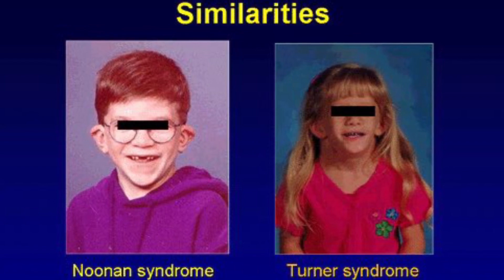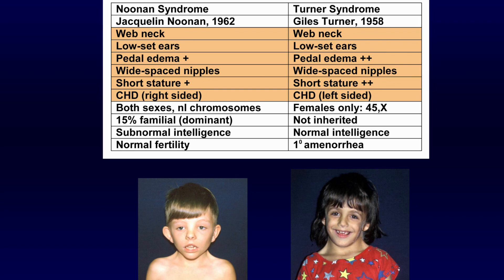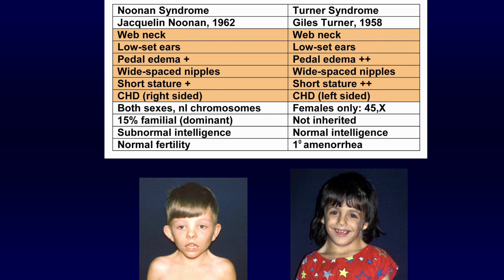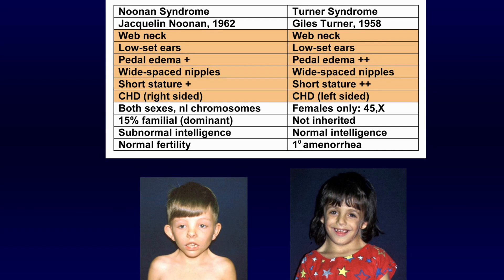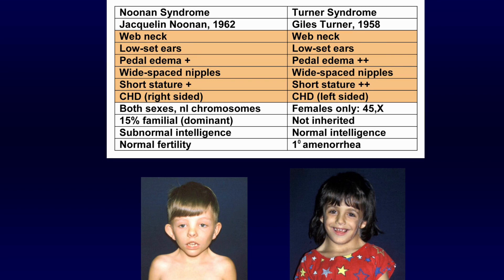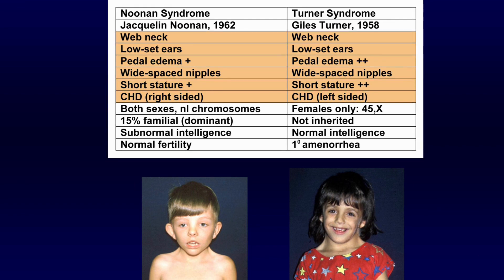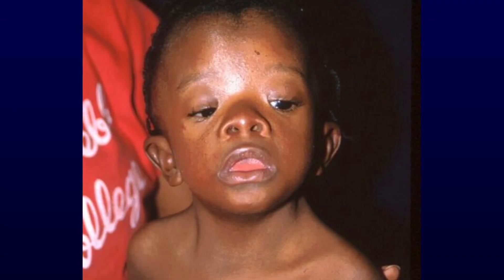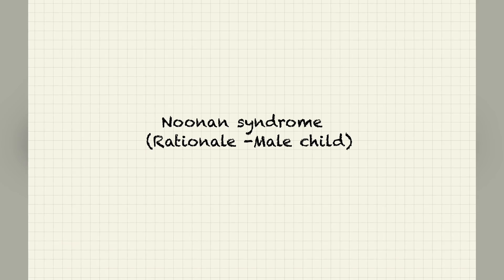Noonan and Turner’s syndrome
Noonan syndrome -
It’s a important differential for Turner syndrome
Because of their similar phenotype and ￼ in exam examiner will be asking question about differentiating both of them or he will just trick you by giving only a phenotype.

 Trick-
1-if patient has normal karyotyping, then it’s Noonan syndrome
￼2-if it’s a male patient, then patient is of Noonan syndrome
3-if patient has subnormal intelligence,it is a Noonan syndrome
4-if patient has right sided  heart disease ￼(PULMONARY STENOSIS), then it’s a Noonan syndrome